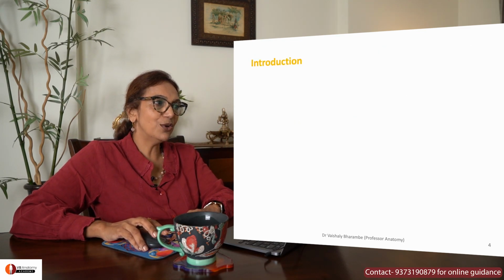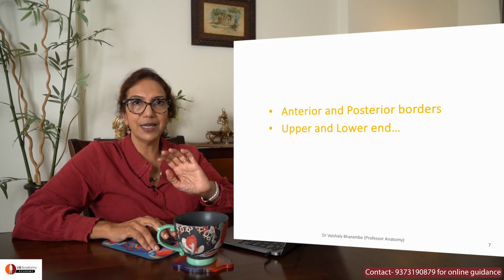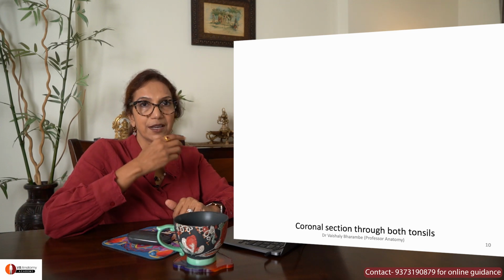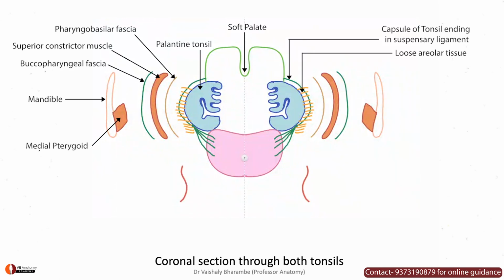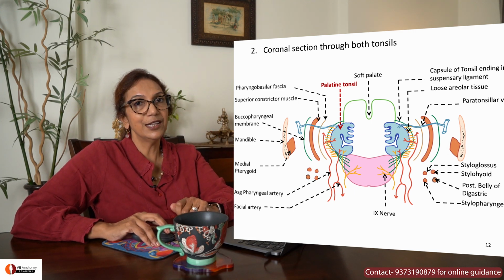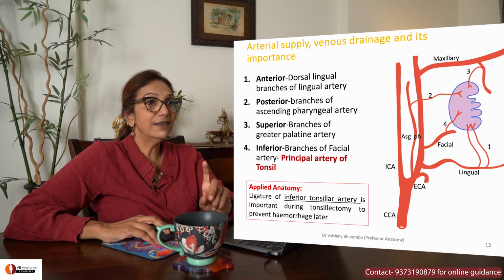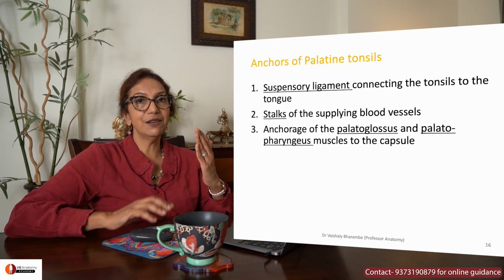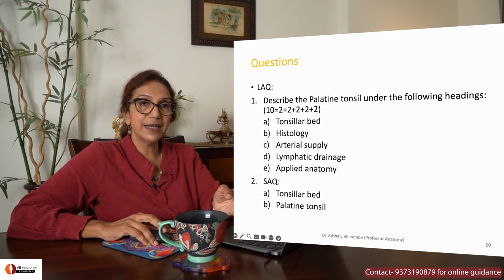Palatine tonsil Anatomy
Understand the anatomy of the palatine tonsil with a clear explanation of its relations, blood supply, nerve supply, lymphatic drainage, and applied anatomy important for tonsillectomy.
Palatine tonsil anatomy, tonsillar fossa, blood supply of palatine tonsil, nerve supply of tonsil, tonsil relations, tonsillectomy anatomy, Waldeyer’s ring.
Description: In this comprehensive video, Dr. Vaishaly Bharambe, with over 25 years of experience in teaching anatomy, delves into the fascinating world of the Palatine Tonsil. Learn about its structure, function, and significance within the immune system, as well as how it forms a crucial part of the Waldeyer's ring. Ideal for students and professionals alike, this video simplifies complex concepts and offers tips on how to remember key points for exams.

🔬 What You'll Learn:
• Introduction to the Palatine Tonsil
• Role in the immune system
• Waldeyer's ring and its components
• Anatomical location of palatine tonsil and structure
• How to draw the diagram for palatine tonsil
• Tips for studying and remembering the topic
• Clinical significance and common conditions